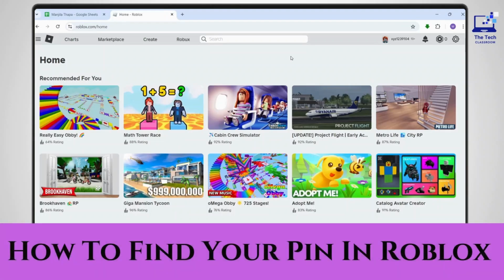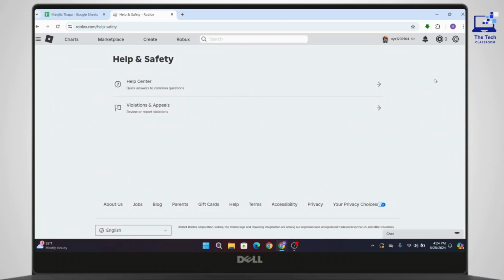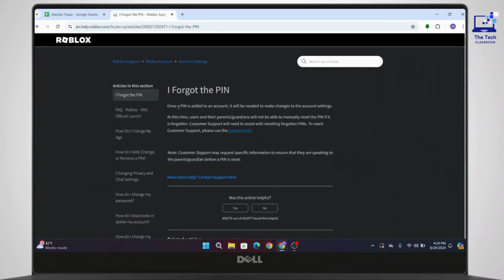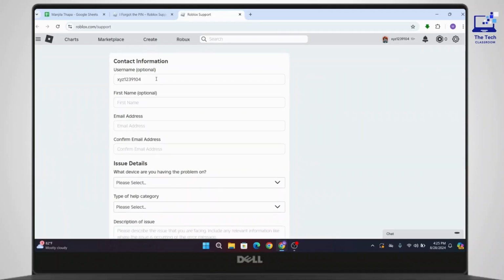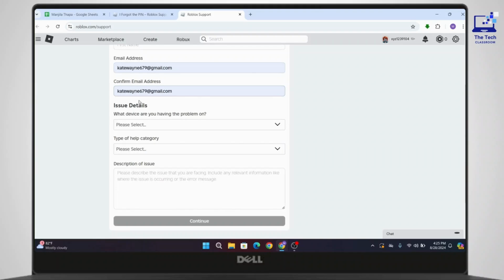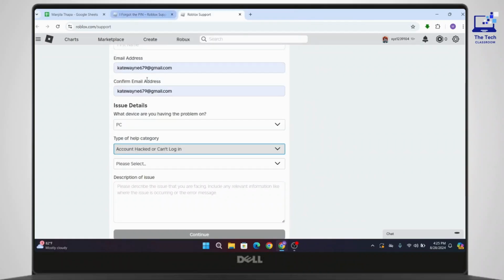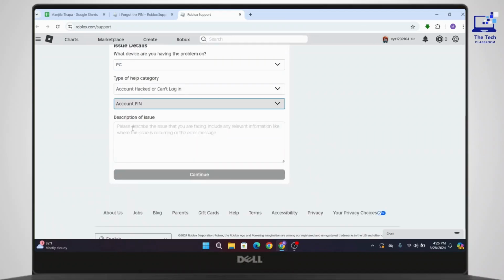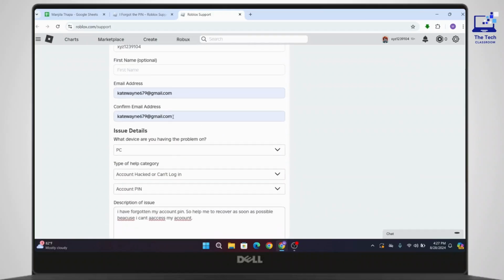How To Find Your Pin In Roblox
Are you having trouble finding your PIN in Roblox? In this quick tutorial, we'll walk you through the steps to recover or reset your Roblox PIN. Whether you've forgotten your PIN or need to access your account, this guide will help you navigate through Roblox's Help Center and contact support effectively. Watch this video to get your PIN back and regain access to your account hassle-free.

Chapters
00:00:00 - Introduction
Learn how to find and recover your PIN in Roblox.

00:00:10 - Open Roblox
Open Roblox and ensure you're logged in to your account.

00:00:20 - Access Settings
Navigate to the settings icon on the top right of the home page.

00:00:30 - Go to Help & Safety
Click on "Help & Safety" from the drop-down menu.

00:00:40 - Visit Help Center
Select "Help Center" from the options provided.

00:00:50 - Search for PIN
Use the search bar to type "PIN" and find the relevant help option.

00:01:00 - Choose 'I Forgot the PIN'
Click on "I Forgot the PIN" to access the recovery process.

00:01:10 - Contact Roblox Support
Follow the instructions to contact Roblox support via the contact form.

00:01:20 - Fill Out the Form

00:01:40 - Submit the Request
Submit the form and wait for Roblox support to assist you via email.

00:01:50 - Conclusion
You should now be able to recover or reset your Roblox PIN.